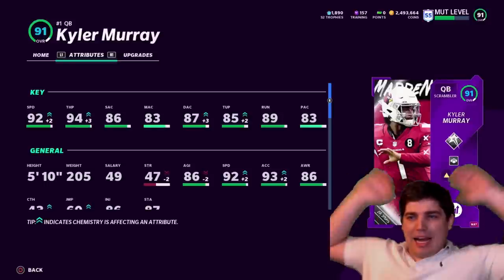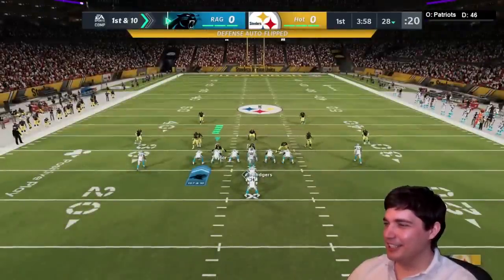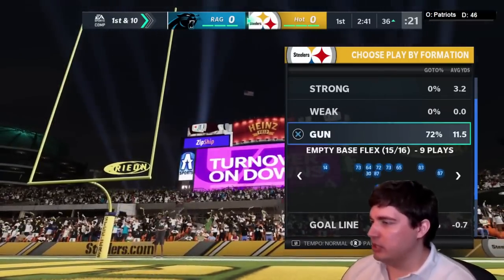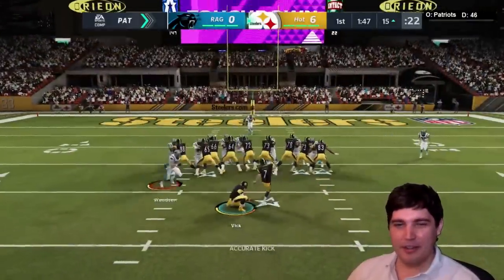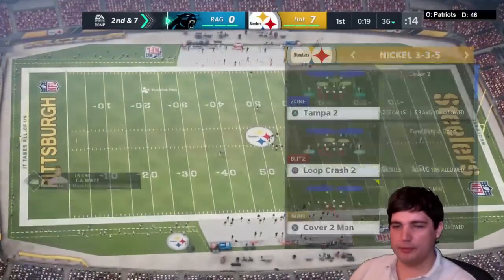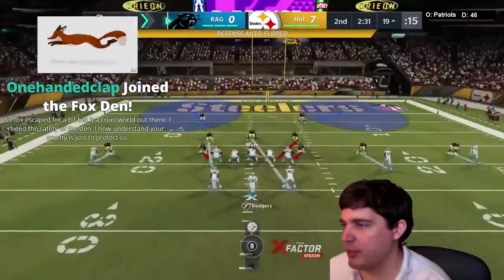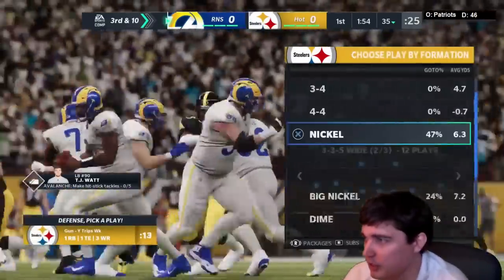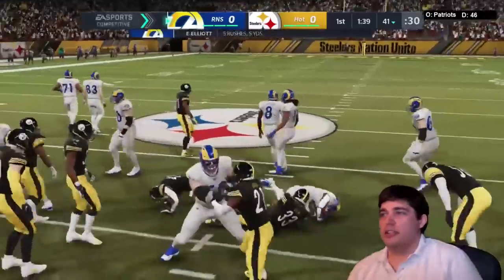KYLER MURRAY + OVERPOWERED DRAWS = EZ GAMES